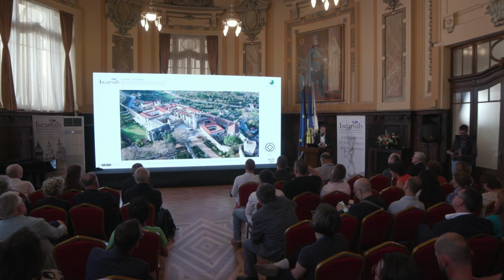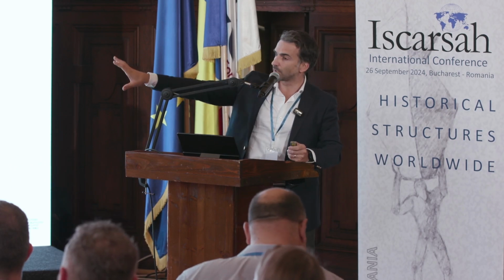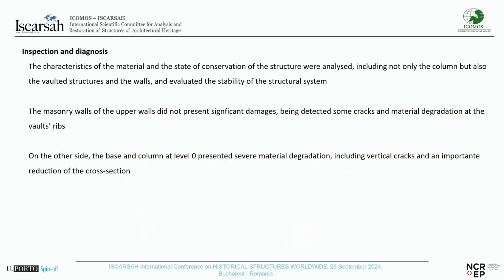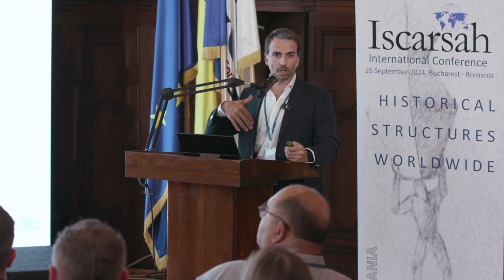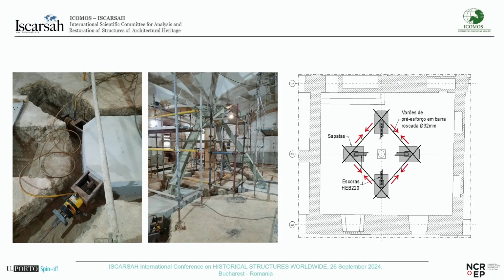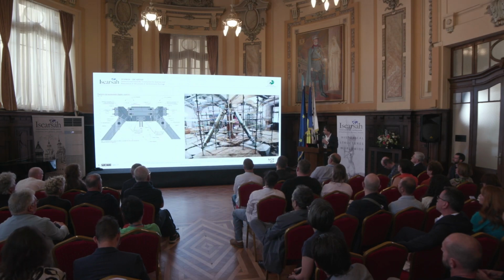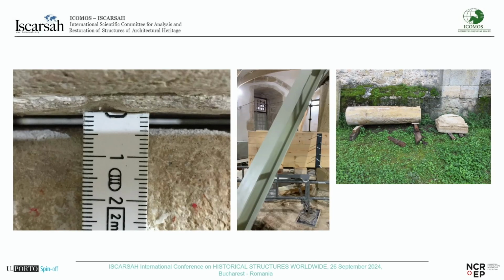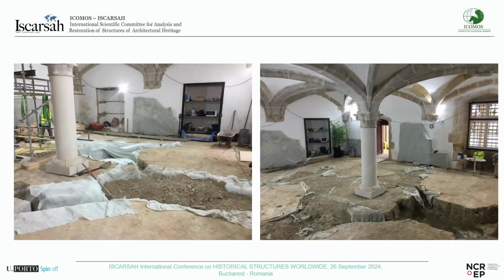7 Design challenge for replacement of a column at the Convent of Christ in Tomar -Alexandre Costa